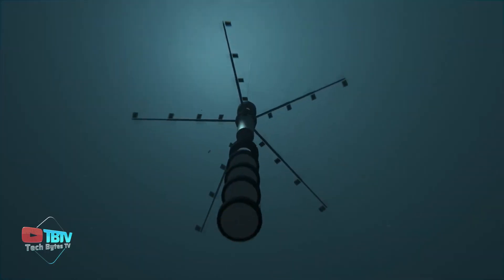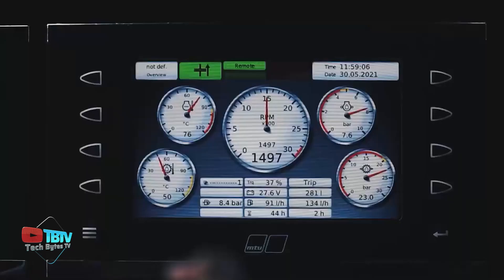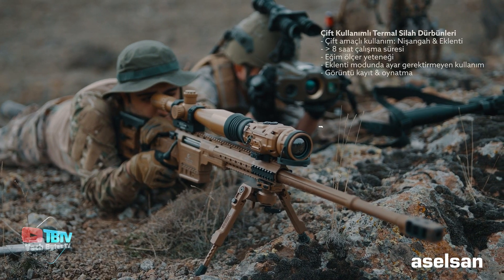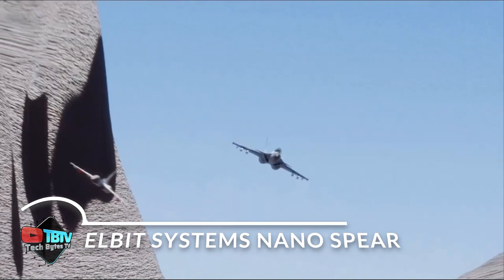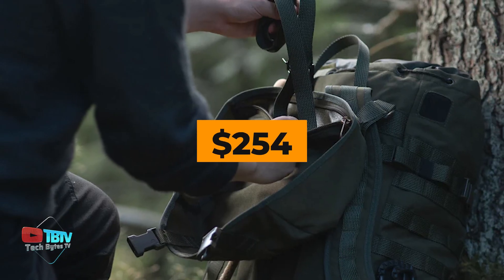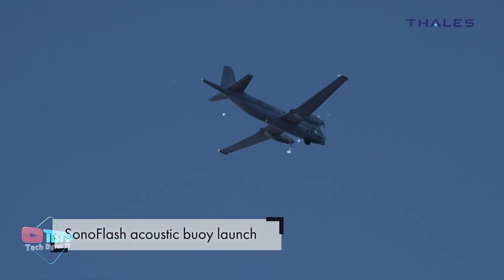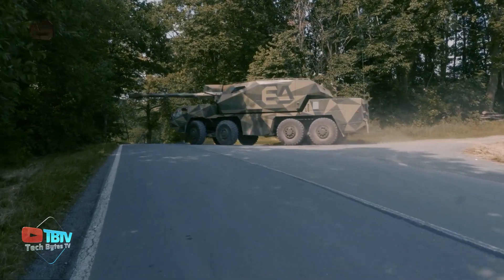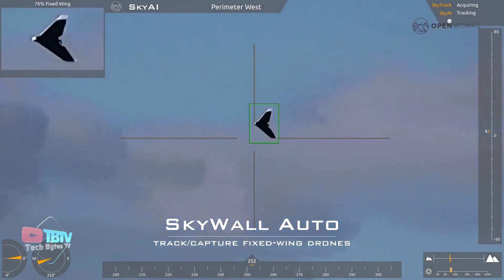Military Technologies That You Should See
In this video, we dive into mind-blowing military technologies that will surprise you, showcasing cutting-edge advancements in defense and combat. From military robots to the most advanced systems, these breakthroughs are transforming the battlefield as we know it. If you're fascinated by military technology, you'll be amazed at the level of innovation happening right now in the defense industry.

We begin by unveiling mind-blowing military technologies that redefine how armies operate around the world. These military inventions include everything from drone warfare to AI-driven systems, bringing a new level of precision and strategy to modern combat. The high tech military technology we explore is designed to enhance efficiency, safety, and power, and it's truly remarkable to see how far the industry has come.

Our video also takes a look at military robots, the futuristic machines playing an increasingly significant role on the frontlines. These robots are capable of performing complex tasks in dangerous environments, from bomb disposal to reconnaissance, drastically reducing the risk to human soldiers. As we explore these mind-blowing military technologies that will surprise you, it becomes clear that military technology is advancing faster than ever before.

We also examine the latest military inventions, including autonomous systems, advanced weaponry, and next-generation defense mechanisms. These technologies are revolutionizing the way military operations are conducted, offering innovative solutions to some of the most complex challenges. If you're curious about the future of military technology, this video is a must-watch.

As we delve deeper into high tech military technology, we also discuss the impact of these innovations on global security and warfare strategies. The evolution of military robots and other autonomous systems marks a significant shift in how conflicts are managed, with fewer human lives at risk and greater operational efficiency. Watching these technologies in action will leave you both impressed and intrigued by the potential they hold.

Don't miss out on this exciting journey as we explore the mind-blowing military technologies that will surprise you. From futuristic military robots to the most innovative military inventions, this video covers the high tech military technology shaping the future of warfare. Be sure to check it out for a detailed look at the latest advancements in military technology that you need to see.

These incredible military inventions are just a glimpse into the future of can be invented. So keep your eyes open for these cutting-edge military tech for modern defense. Who knows what they'll come up with next?

Keep watching to see mind blowing military technologies that will surprise you, military technology, high tech military technology, military inventions, military robots, unveiling mind-blowing military technologies, exploring the latest in military technology, high-tech military innovations that redefine defense, incredible military inventions that changed warfare, top-secret military technology you didn't know about, revolutionary advancements in military technology, cutting-edge military tech for modern defense, game-changing military inventions of the 21st century, advanced military technology and its impact, the power of military innovation, futuristic military tech that will surprise you, military technology beyond imagination, secrets of high-tech military advancements.

Inspired by Cool Inventions You Should See

Inspired by Incredible Bike Inventions That Everyone Will Appreciate

Inspired by 14 Cool Inventions For Your Home

Inspired by Amazing Tools That Are On Another Level